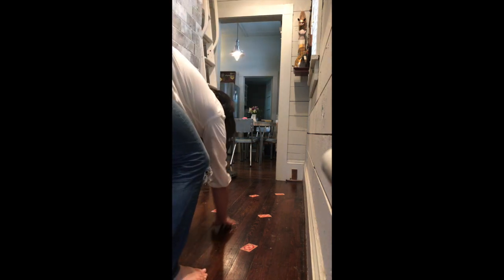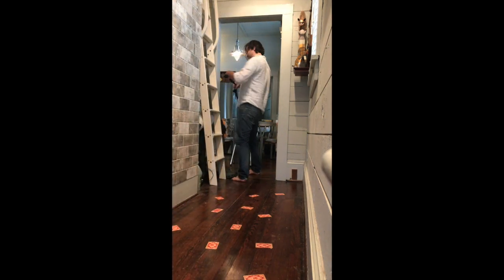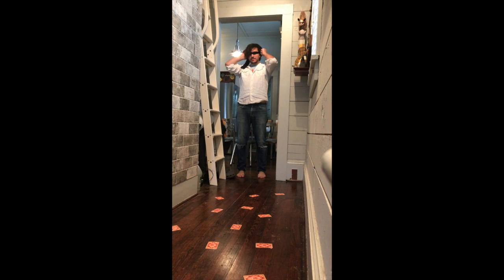DIY Escape Room: Rosenberg Library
🔒 Become the Master of Design and create an Escape Room in your house! Use a room in your home or an outdoor space to create a giant puzzle room for your children, or turn over the puzzlemaster duties to an older child to create some home entertainment.